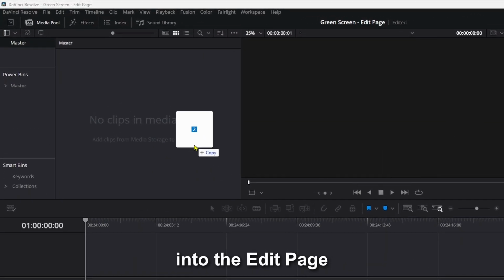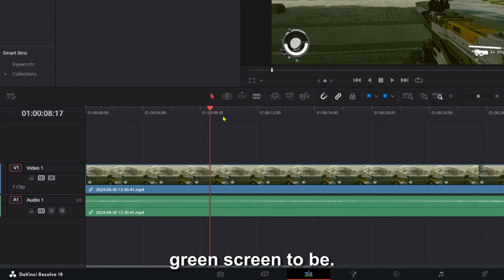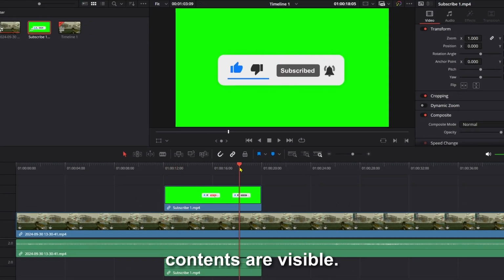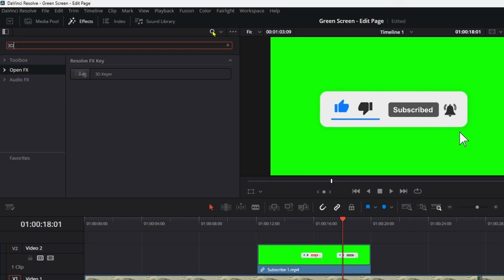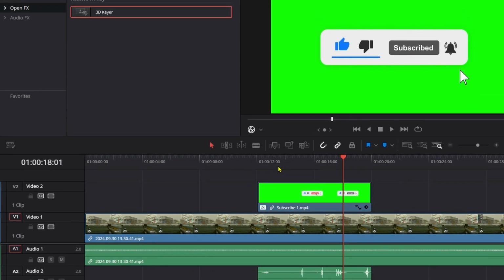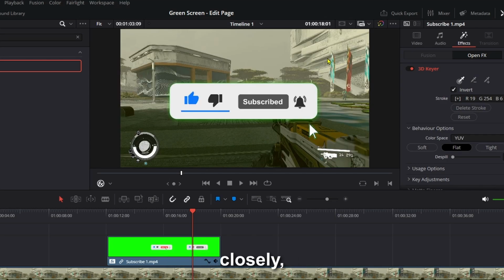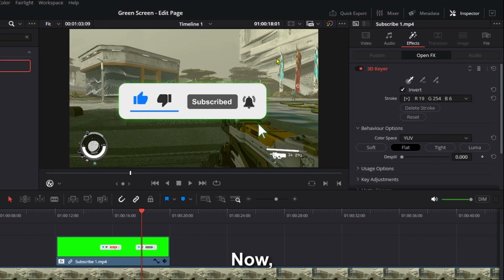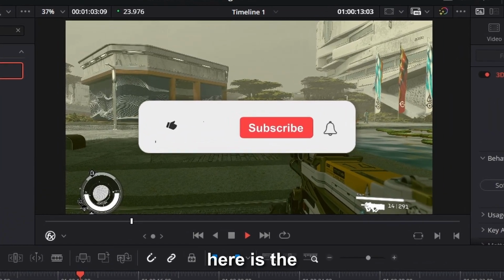How to easily remove Green Screen in Davinci Resolve 19 Edit Page | Beginner's Guide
⏩ Other Tutorials to check out